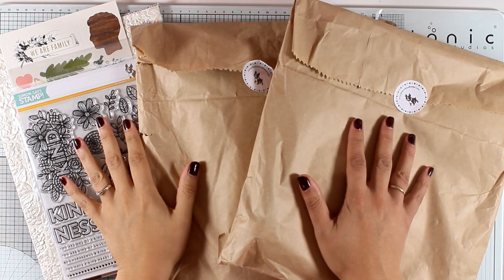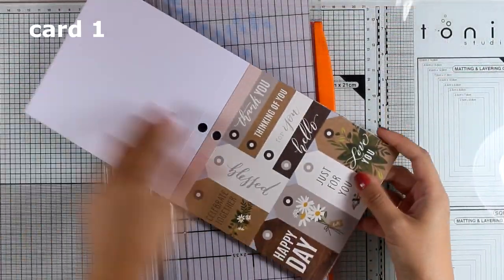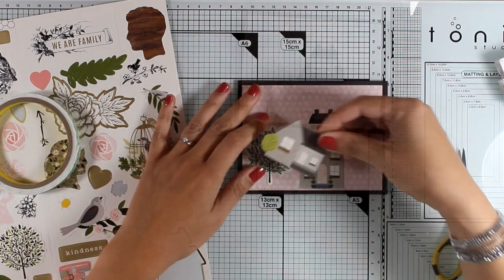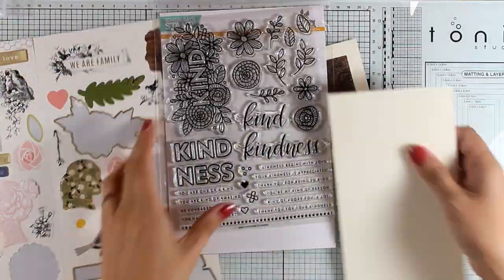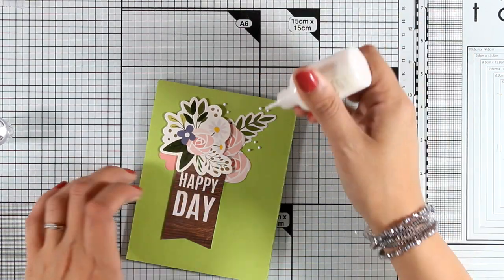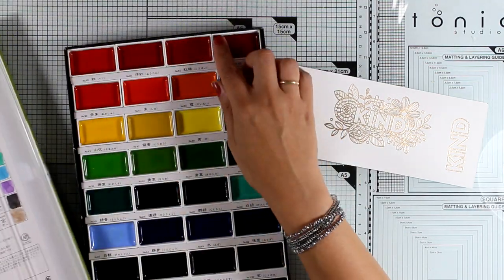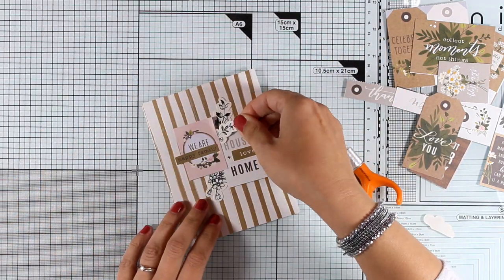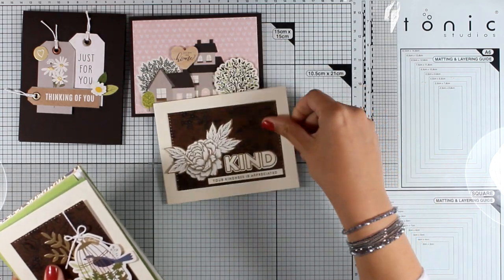1 kit - 10 cards | SSS November card kit | Giveaway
Step by step video on creating 10 cards using the November card kit by SImonSaysStamp.

• SSS Card Kit of The Month NOVEMBER 2017 KIND FLOWERS

• Simon Says Clear Stamps KIND FLOWERS at Simon Says STAMP!

• Pebbles Inc. Jen Hadfield HEART OF HOME 6x6 Inch Paper Pad

• Pebbles Inc. Jen Hadfield ACCENT STICKERS Heart of Home

• We R Memory Keepers WARM METAL Standard Eyelets 415831

• Altenew ANTIQUE GOLD Crisp Embossing Powder ALT1724 at Simon Says STAMP!